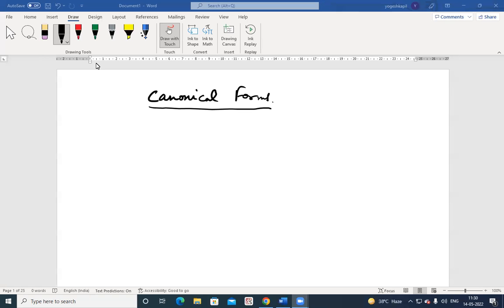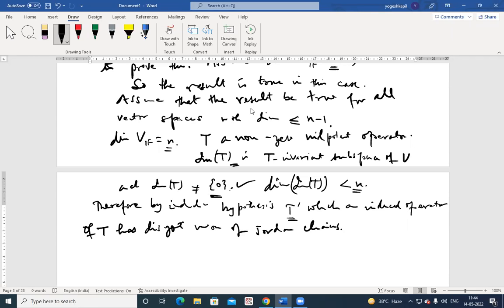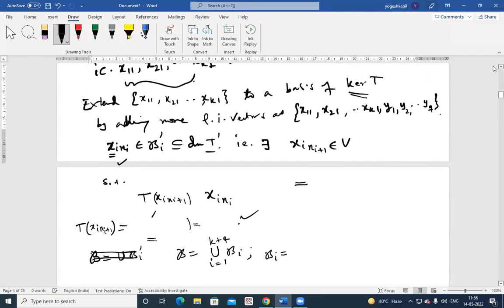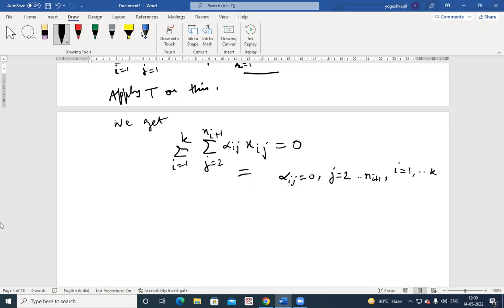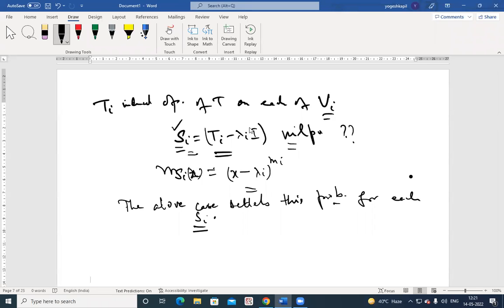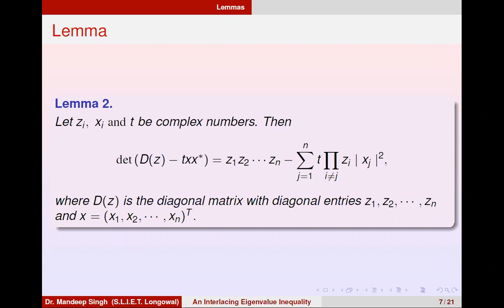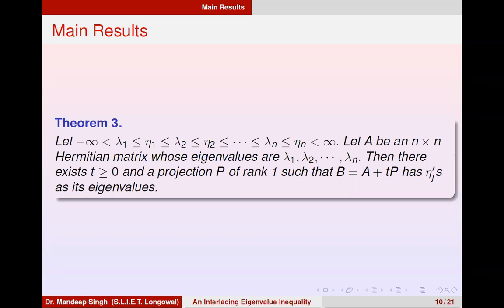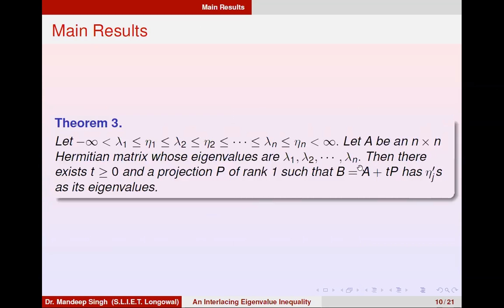Lecture 2: 14 -May- 2022: Prof. Mandeep Singh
353-AIS - Advanced Linear Algebra (2022) Lecture 2: 14 -May- 2022: Prof. Mandeep Singh